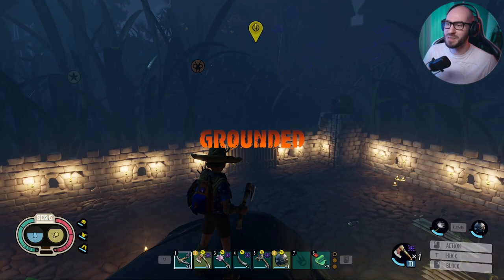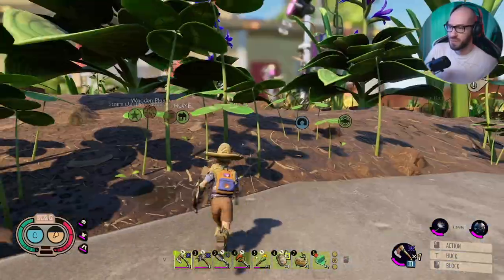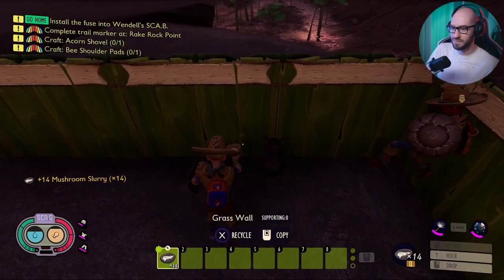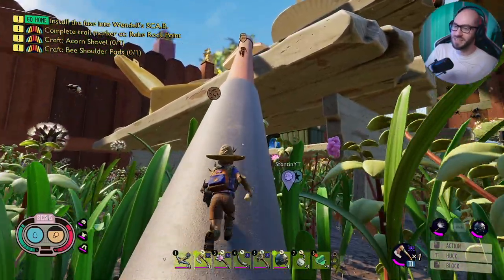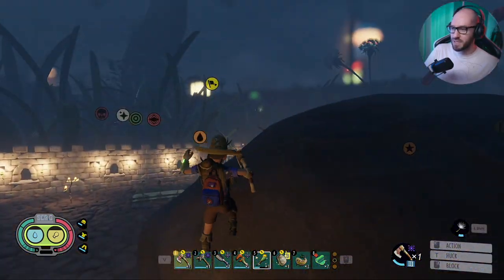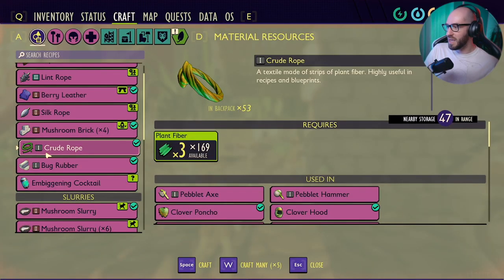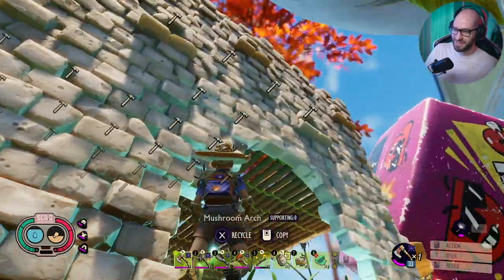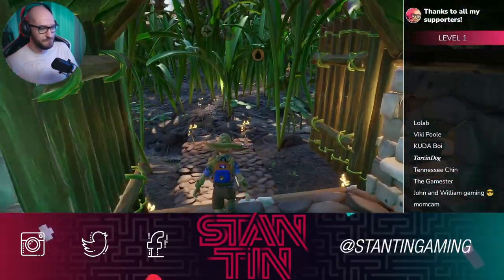Meet PIXEL The Weevil Pet | Grounded - Episode 28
🛍  BUY GROUNDED USING THE LINKS BELOW  🛍